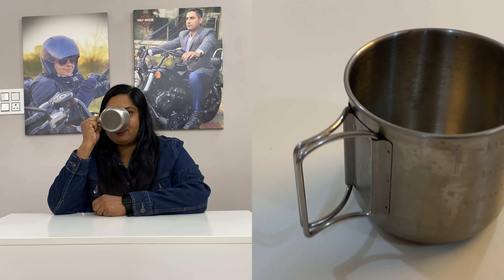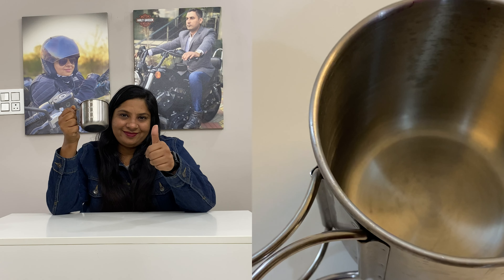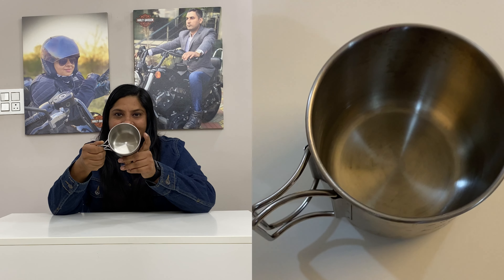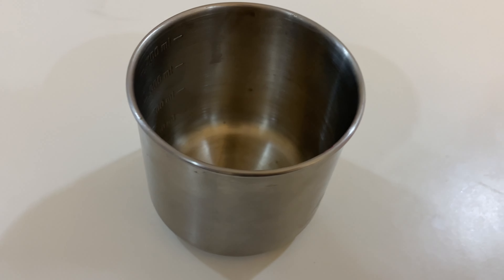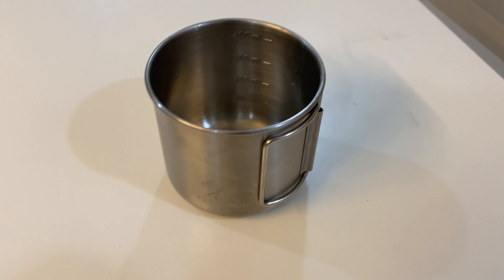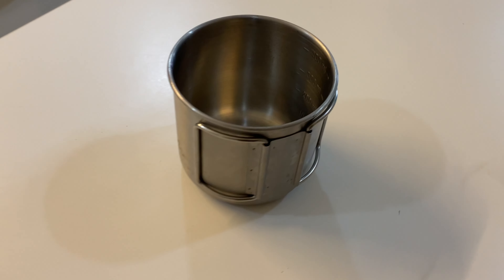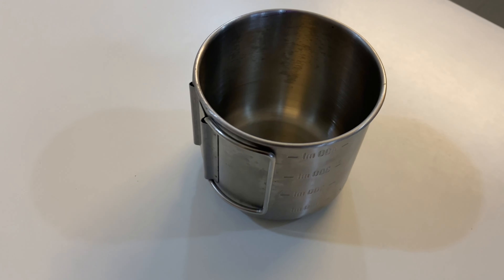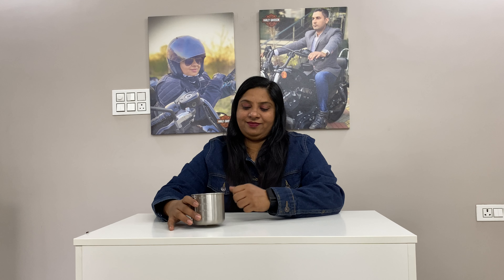QUECHUA - Camping Mug Stainless Steel MH150 - Product Review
This is QUECHUA - Camping Mug Stainless Steel MH150

This camping mug has 400 ML capacity with foldable handles and it's made from Stainless steel.

It has a very good finish, the handles are easy to hold even when drinking very hot tea or coffee. The heat is easily dissipated from the handle, and it does not burn your fingers.

You can use this mug directly on the stove to cook noodles or make tea and coffee.

Overall nice product to purchase.
Thanks